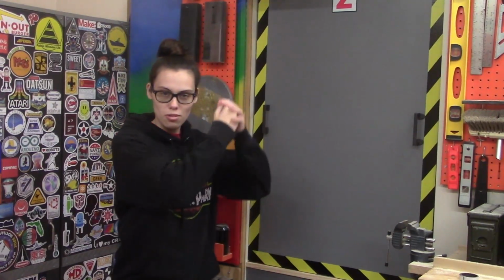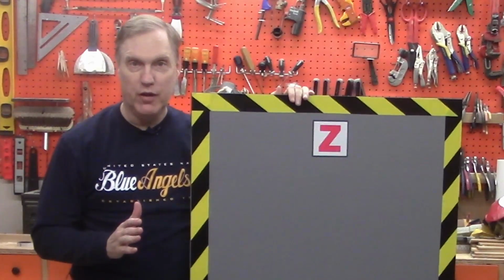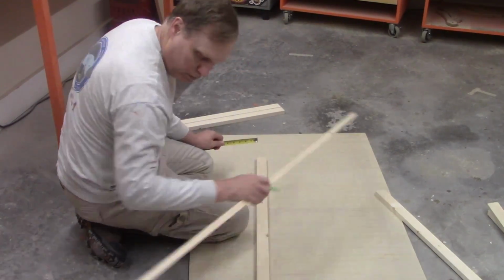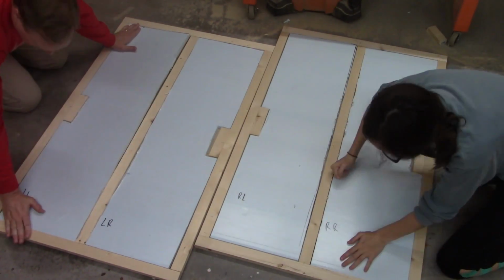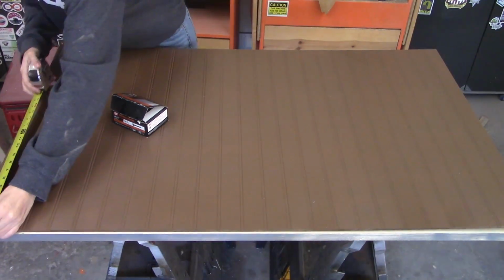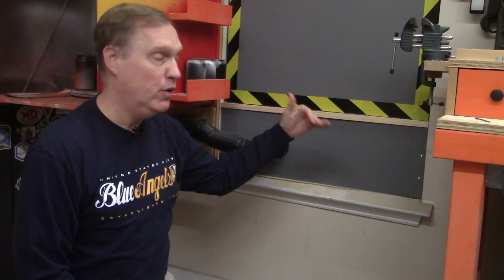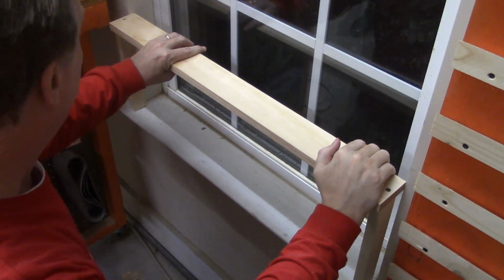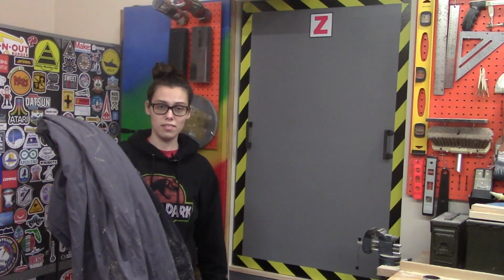Insulated Window Covers - Removable Panels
Our Window Panels are very cool removable window covers for your shop that block light, insulate against outside weather, and are compact enough to stay out of your way. From the outside they look like window blinds and match the other windows on your house, which should keep your Homeowner's Association happy and out of your wood shop business. On the inside they area whatever color you need to match the inside of your shop.

The Window Panels are easy to remove and replace any time you like, they are simple to build from cheap parts, and they won't collect dust like curtains and shutters will. They have de-cluttered our wood shop's windows and have given us more room around those windows to work. And they also look like blast doors, which we believe is a very important feature.